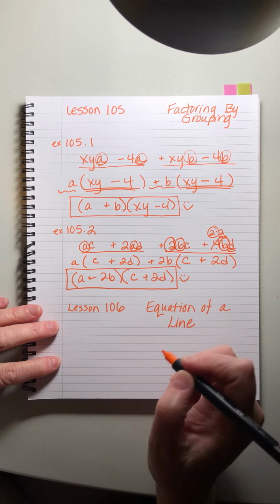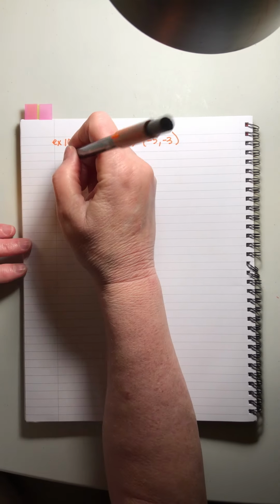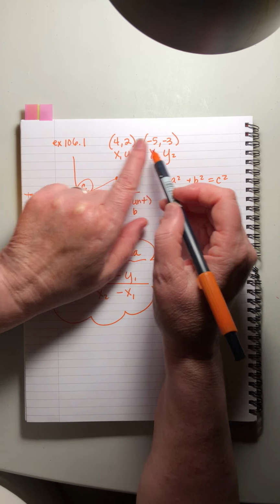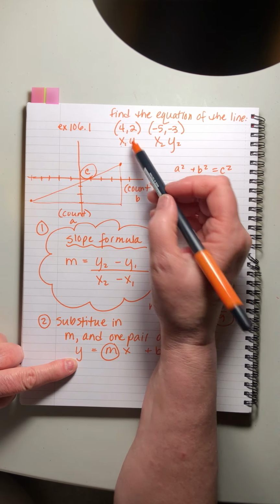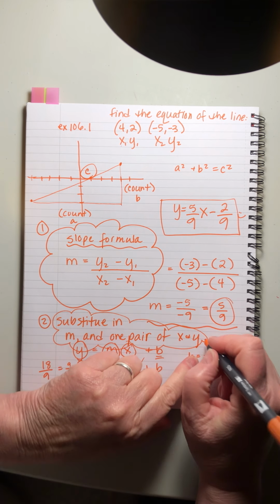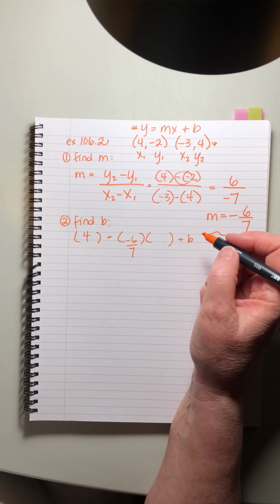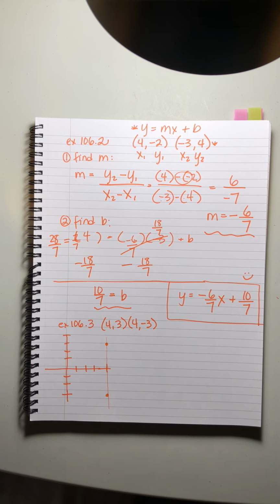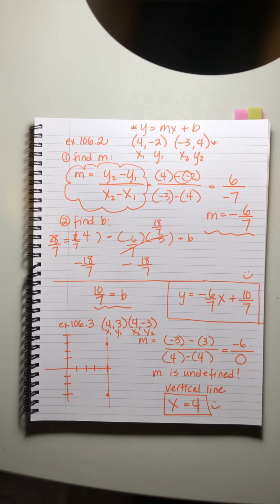Saxon Algebra 1 | Lesson 106